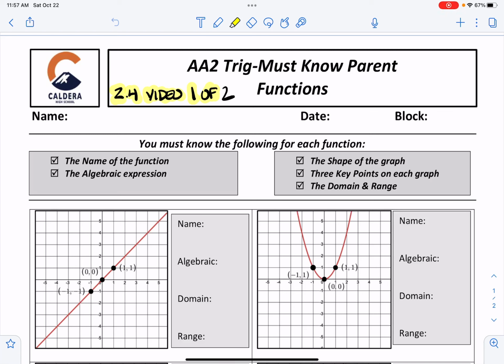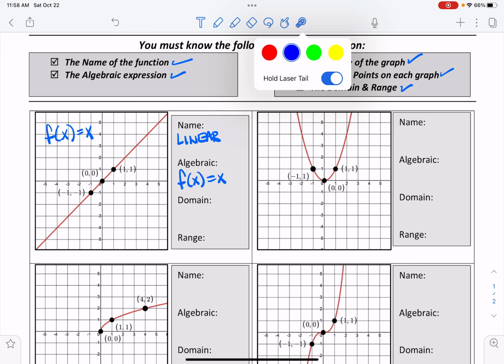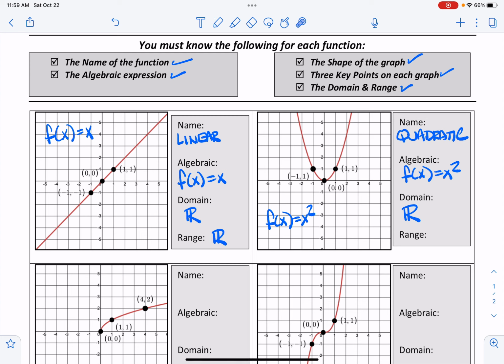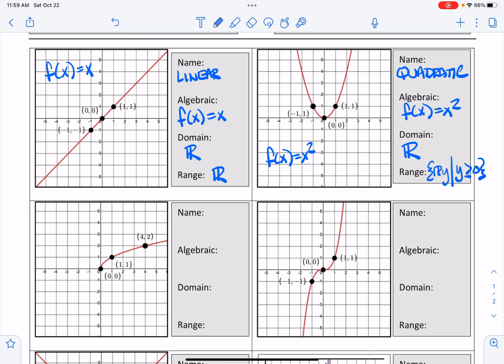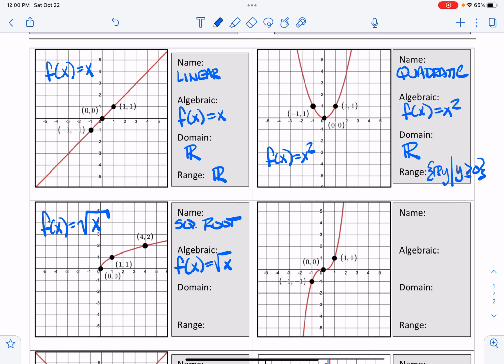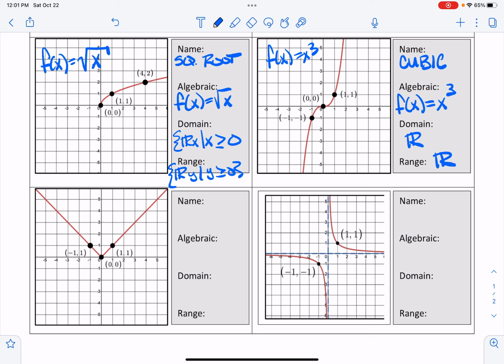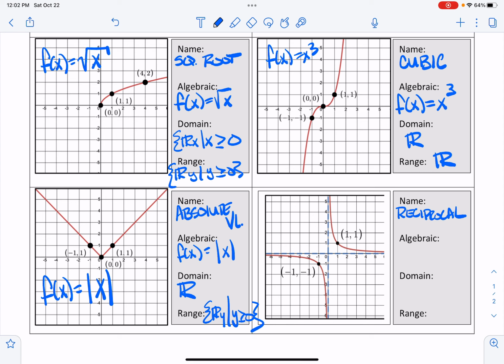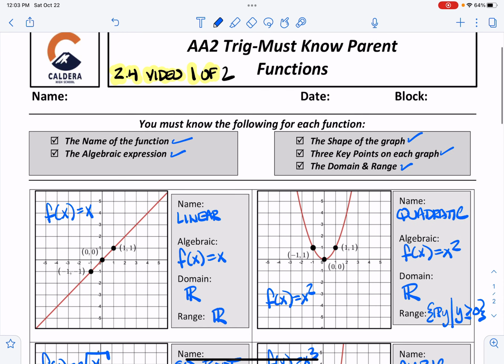2 4 Video 1 of 2